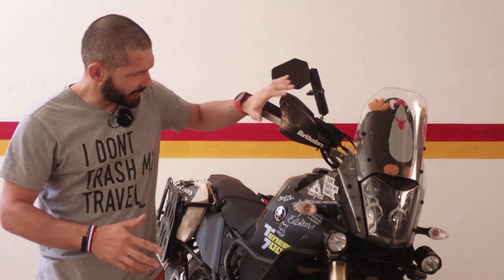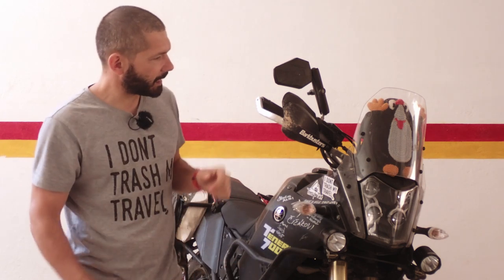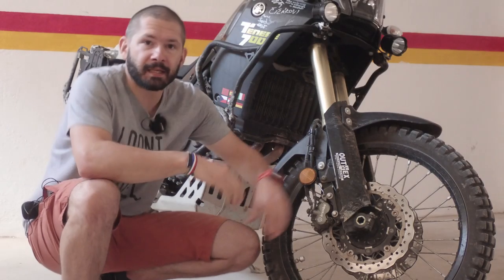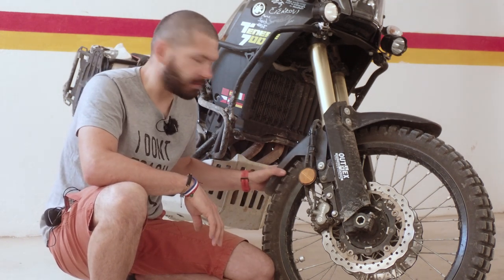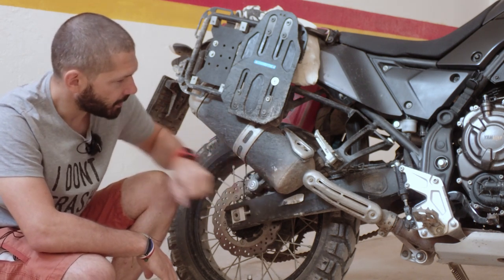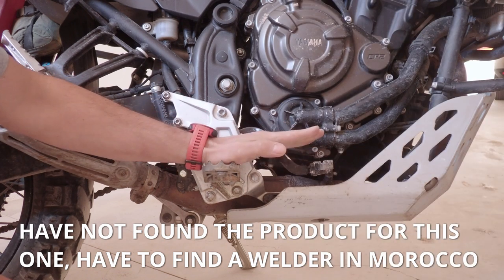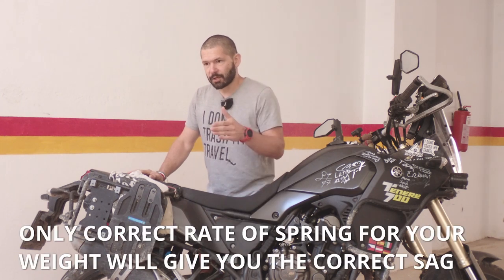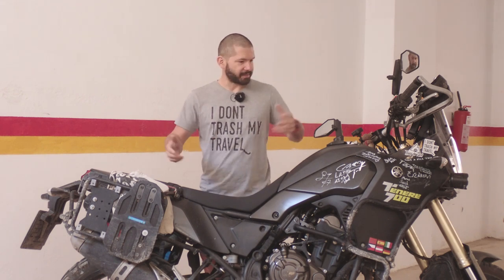Yamaha Ténéré 700 10k: Problems & Solutions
Summary of my problems, annoying things and wishes with the Yamaha Ténéré 700. I'm talking a bit about each of them and the solutions I found so far, be it DIY or commercial aftermarket part.

It is very subjective list as it really depends on where and how one rides, some things I may see as an issue are no problem for others and vice versa.

Chapters:
00:00 Intro
00:21 Broken headlight
00:28 Headlight vibrations
01:24 Wind shield not adjustable & plastic frame
02:01 Front fork guard lower mounting points
02:31 Low fender and it's rigidity
03:09 Exhaust rubbing swing arm
03:51 Lower suspension linkage being lowest point
04:31 Brake lever off-road adjustment and dual position
05:05 Suspension, rear spring underrated
05:55 Seat bolts
06:07 ABS turning automatically on
06:32 Summary